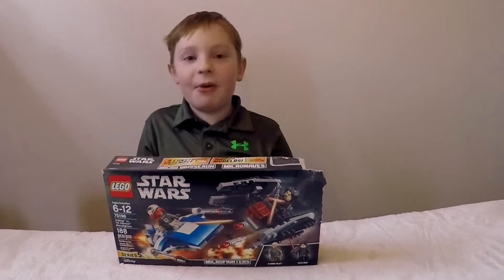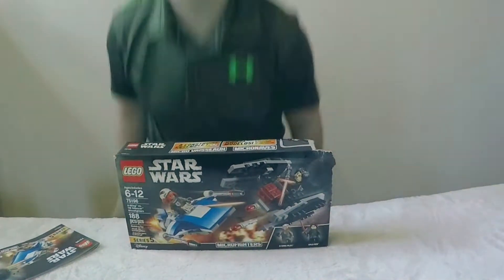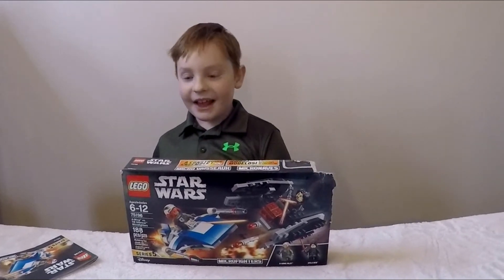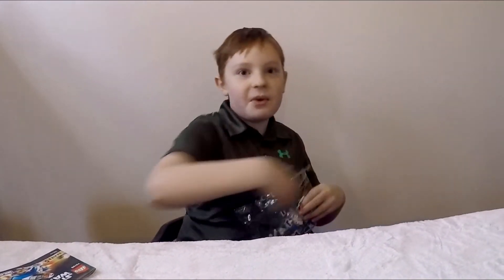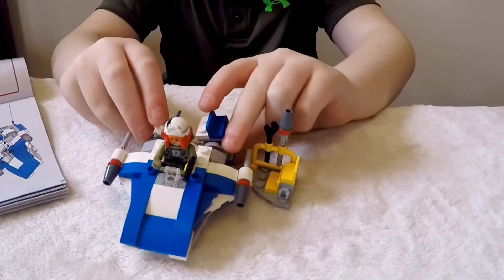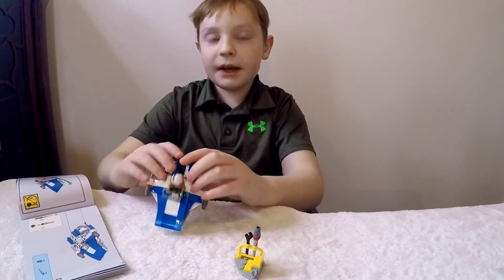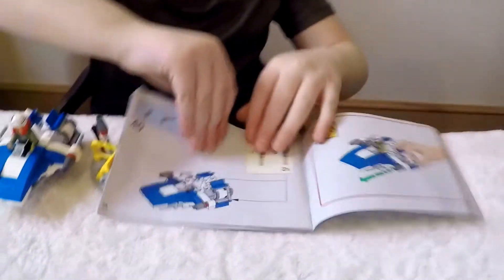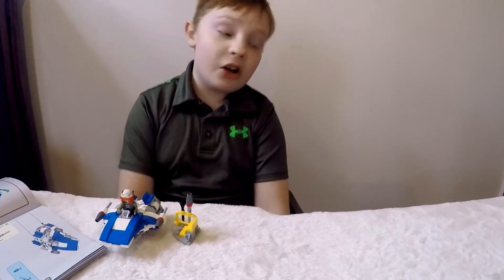Part 2 - How to build Lego Star Wars: The Last Jedi- A-Wing Microfighter set 75196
In this video, I am showing how to build Lego Star Wars A-Wing Microfighter from set 75196.  I used a new technique for this video!  TIME-LAPSE!   It was fun and I hope you can learn more about how to build with Legos (one of my favorite past times) from watching this video!